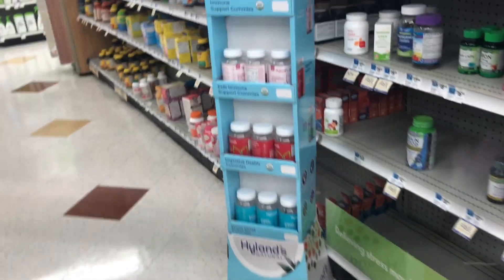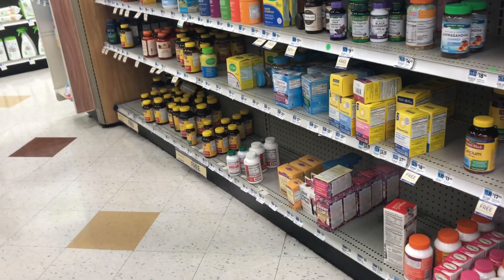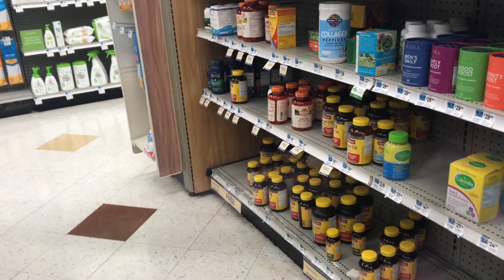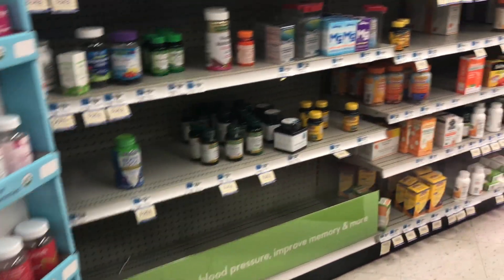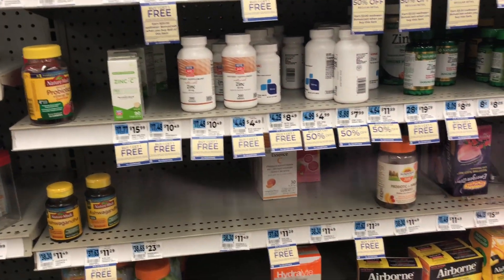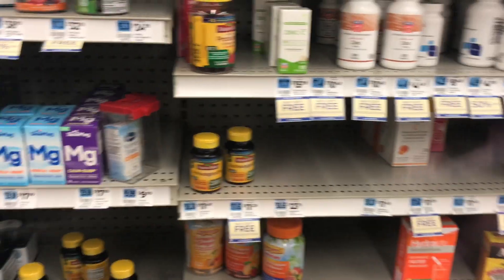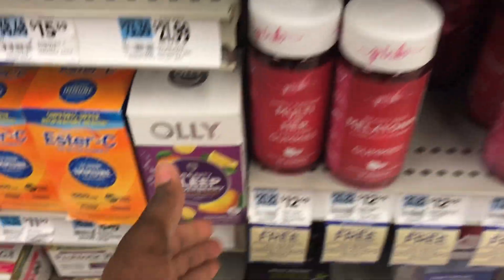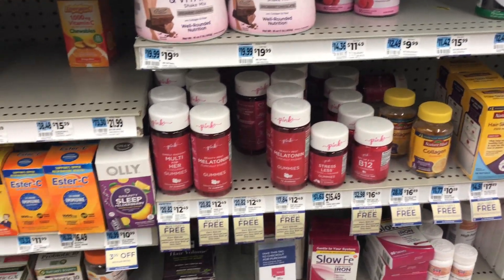Rite Aid Couponing haul deals(4/24-4/30)CHEAP, FREEBIES, MONEYMAKERS! FREE PLUS DIAPERS MONEYMAKER🔥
This video is my rite aid couponing haul deals breakdown for week (4/24-4/30) I hope you find it helpful.